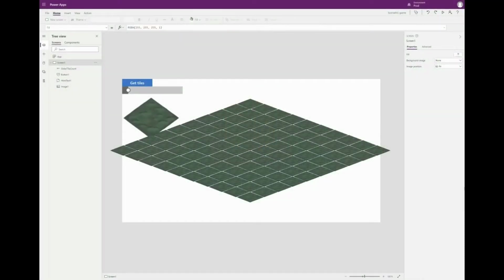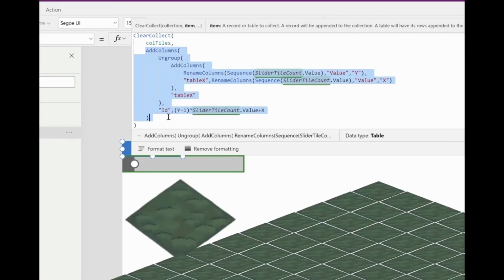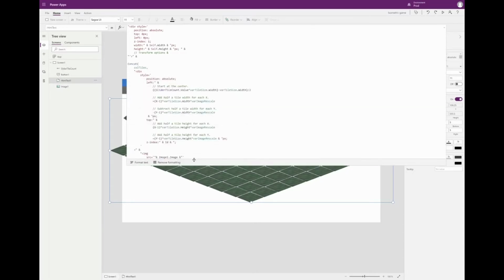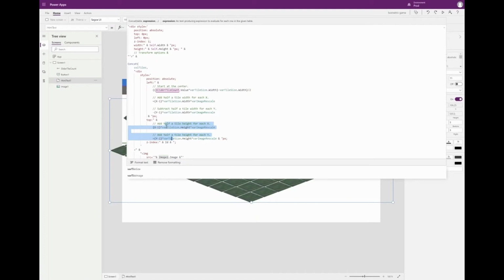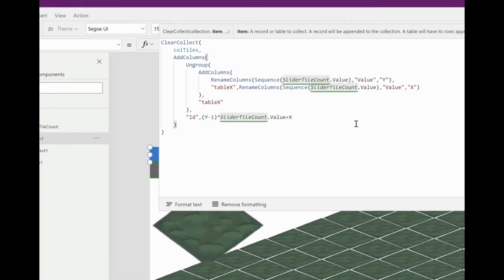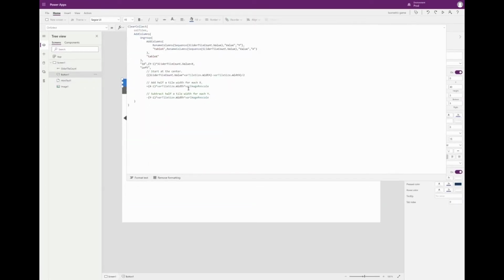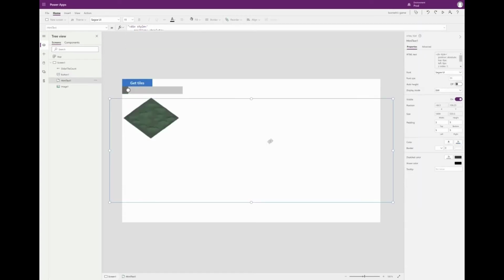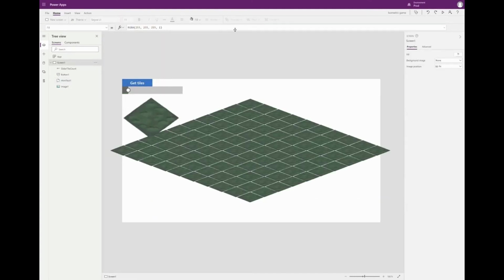Animating Sprites - Part 1: AddColumns to Tiles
A multi-part series on how to create an isometric game in Power Apps. This section covers how to clean up the last part of the tiles. We will AddColumns to the table of tiles so that it includes the Top and Left positions instead of doing it in the drawing itself.